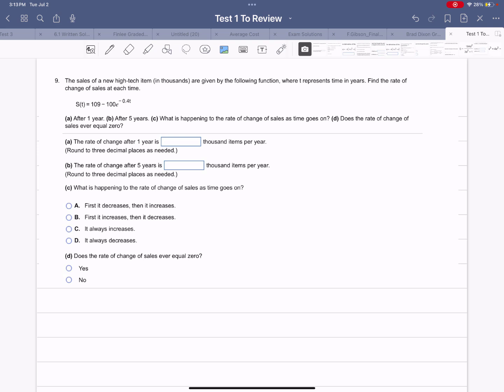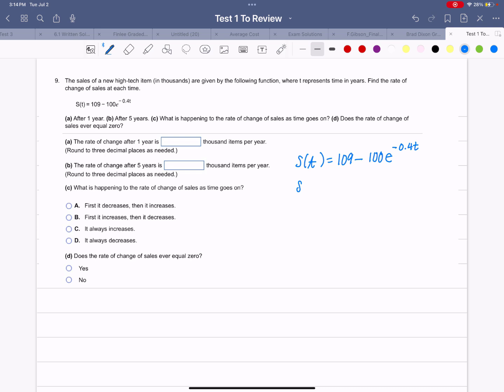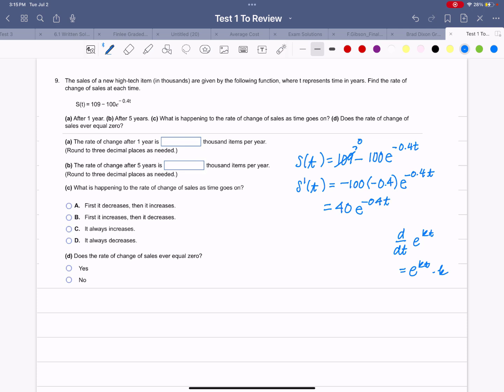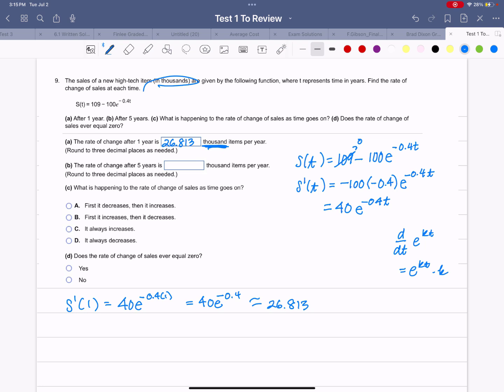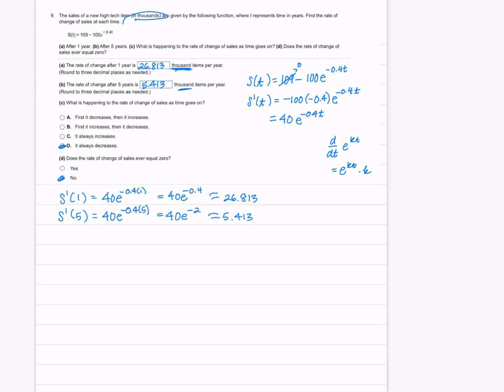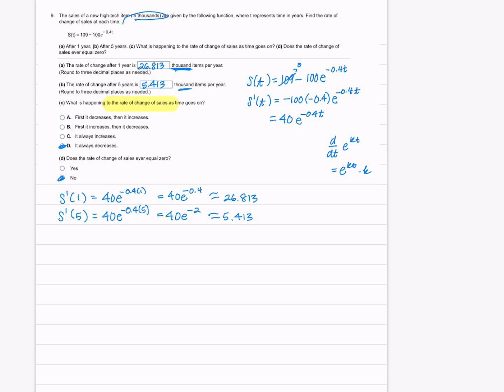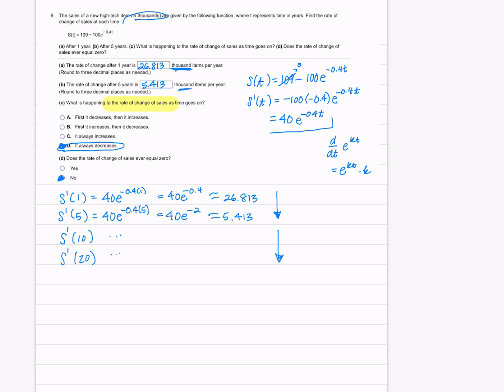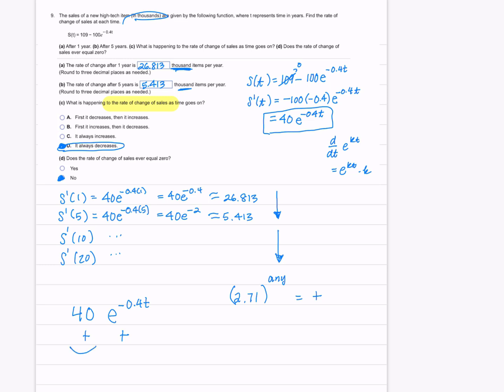MTH 120 No 9 from test 1 to review